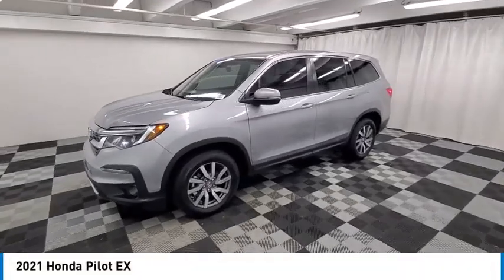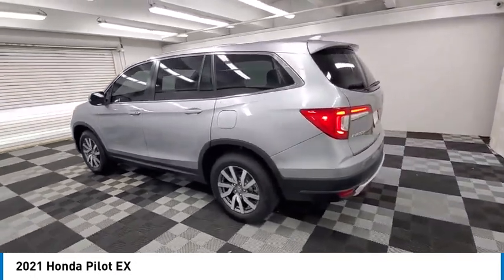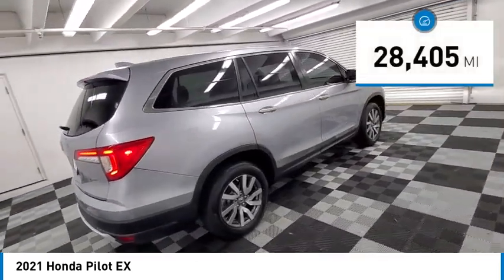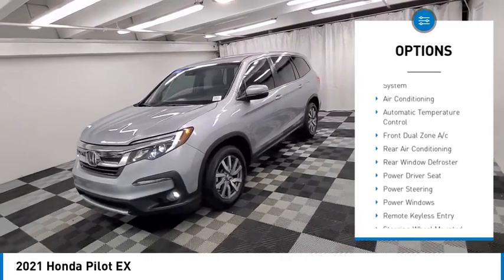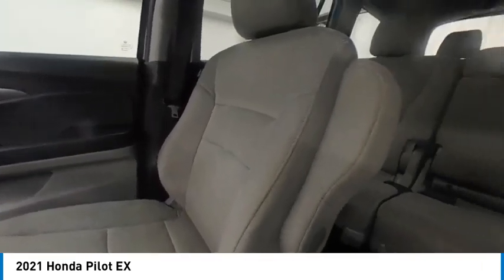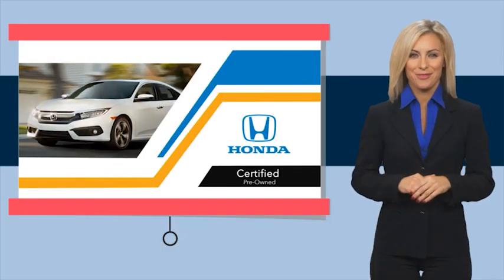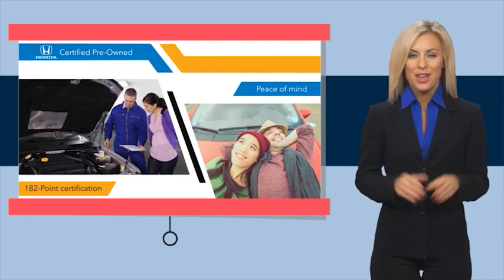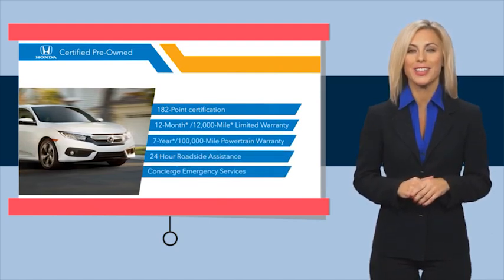2021 Honda Pilot near me coral springs pompano miami fl LH038270 LH038270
Lunar Silver Metallic Used 2021 Honda Pilot near me in Davie, Pompano, Fort Lauderdale, Miami FL at Coral Springs Automall

9300 W Atlantic Blvd.

9400 W Atlantic Blvd.

Coral Springs Auto Mall is proud to present you with another True Market Priced Pre-Owned Vehicle. This 2021 Honda Pilot EX HondaTrue Certified is loaded with the following Factory Options: HondaTrue Certified Certified HondaTrue Certified Certified, 18 Machine-Finished Alloy Wheels, 3rd row seats: split-bench, 4.334 Axle Ratio, 4-Wheel Disc Brakes, 7 Speakers, A/V remote: CabinControl, ABS brakes, Air Conditioning, Alloy wheels, AM/FM radio: SiriusXM, Apple CarPlay/Android Auto, Auto High-beam Headlights, Automatic temperature control, Brake assist, Bumpers: body-color, Cloth Seat Trim, Delay-off headlights, Driver door bin, Driver vanity mirror, Dual front impact airbags, Dual front side impact airbags, Electronic Stability Control, Emergency communication system: HondaLink Assist, Exterior Parking Camera Rear, Forward collision: Collision Mitigation Braking System (CMBS) + FCW mitigation, Four wheel independent suspension, Front anti-roll bar, Front Bucket Seats, Front Center Armrest, Front dual zone A/C, Front fog lights, Front reading lights, Fully automatic headlights, Heated door mirrors, Heated Front Bucket Seats, Heated front seats, Illuminated entry, Lane departure: Lane Keeping Assist System (LKAS) active, Low tire pressure warning, Occupant sensing airbag, Outside temperature display, Overhead airbag, Overhead console, Panic alarm, Passenger door bin, Passenger vanity mirror, Power door mirrors, Power driver seat, Power steering, Power windows, Radio data system, Radio: 215-Watt Audio System, Rear air conditioning, Rear anti-roll bar, Rear reading lights, Rear seat center armrest, Rear window defroster, Rear window wiper, Reclining 3rd row seat, Remote keyless entry, Security system, Speed control, Speed-sensing steering, Speed-Sensitive Wipers, Split folding rear seat, Spoiler, Steering wheel mounted audio controls, Tachometer, Telescoping steering wheel, Tilt steering wheel, Traction control, Trip computer, Turn signal indicator mirrors, and Variably intermittent wipers!!brbrCoral Springs Auto Mall is a family owned dealership that has served the South Florida community with quality new and used cars since 1985. During this time weve had the chance to grow and learn with our community and sharpen the skills of our staff to provide better customer service while saving you money. The sales, service, and finance specialists are more than knowledgeable and eager to provide you with top notch car buying experience. Coral Springs Auto Mall wants to set the bar a bit higher when it comes to taking care of our customers and their new, used, or certified pre-owned .